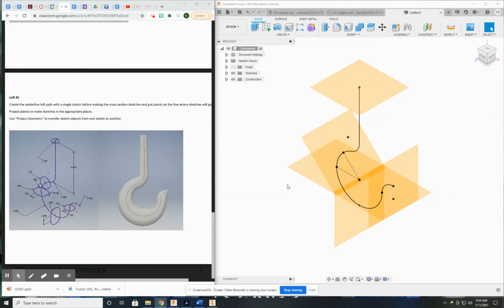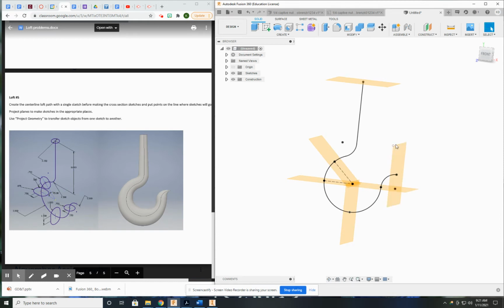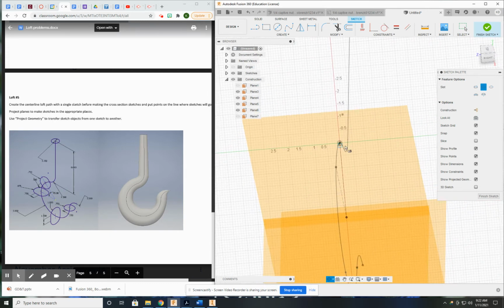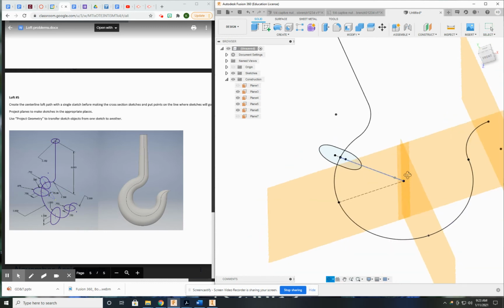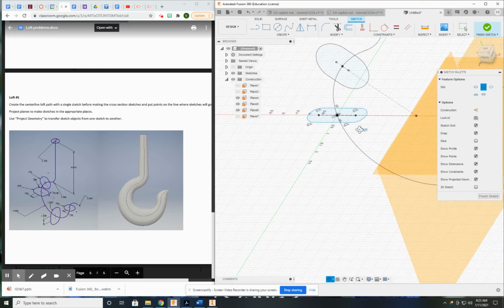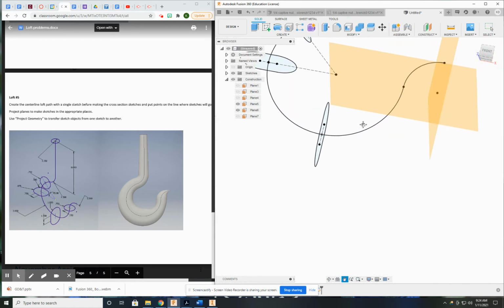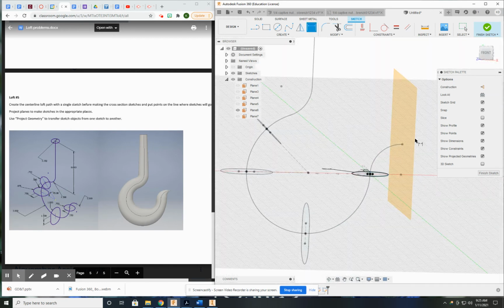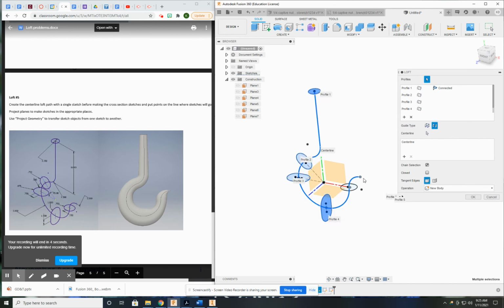Fusion 360 Loft object #5 Hook video #2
This video demonstrates the creation of a series of sketches to be used as profiles in a complex lofted object.